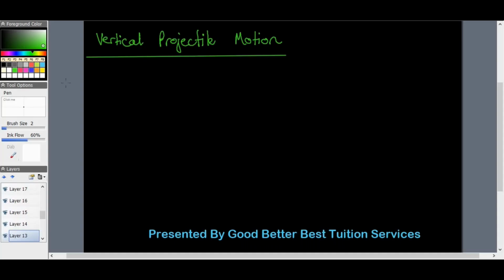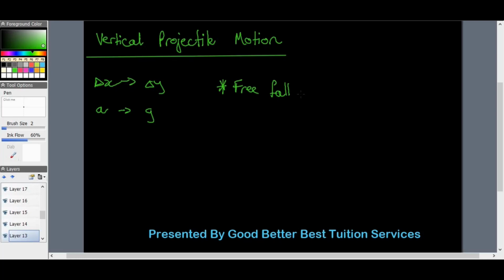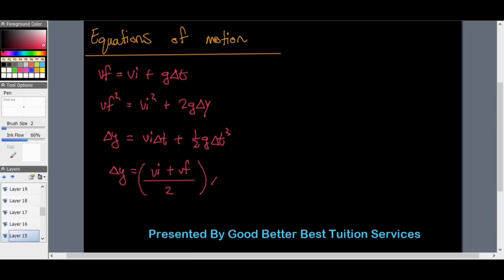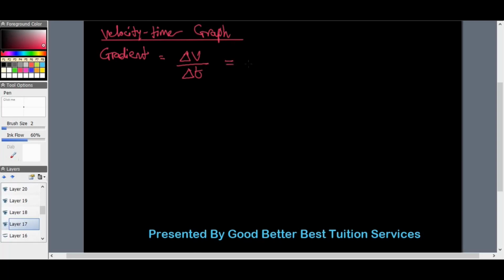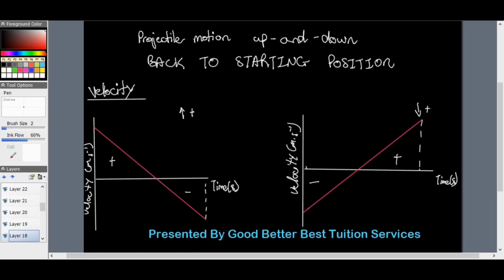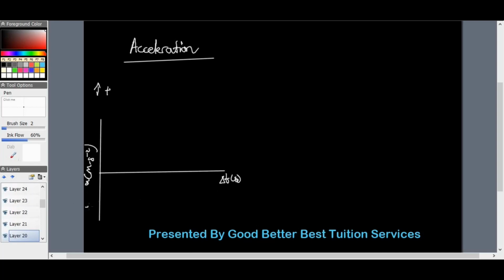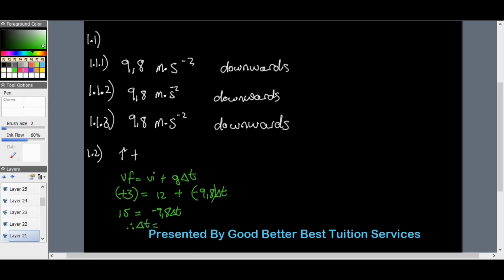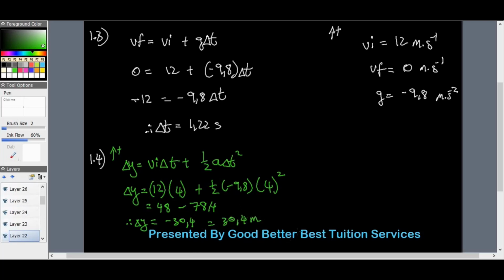Grade 12 Physics: Vertical Projectile Motion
This video was created to assist our learners with Vertical Projectile Motion.